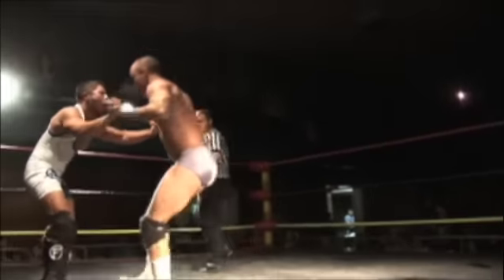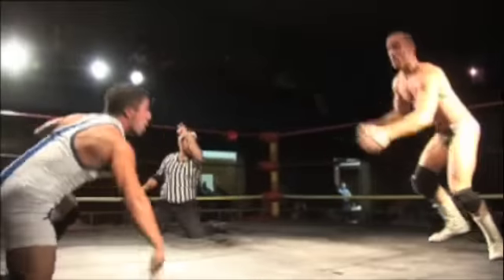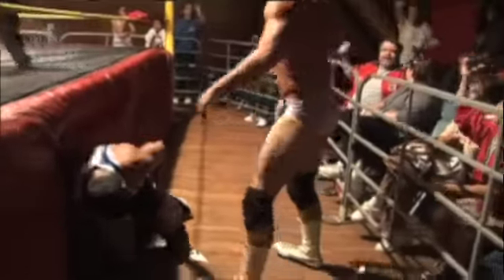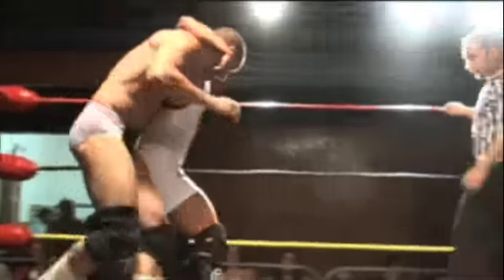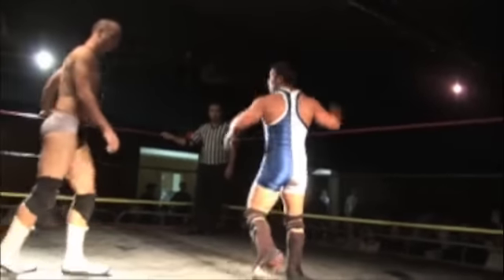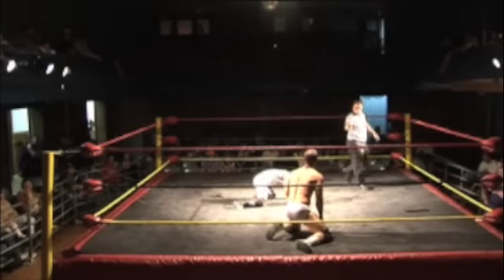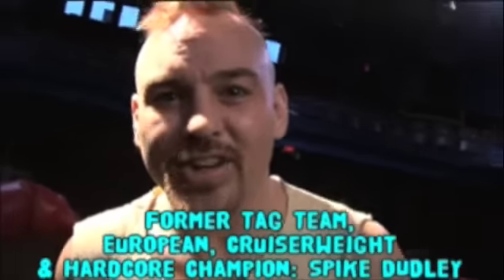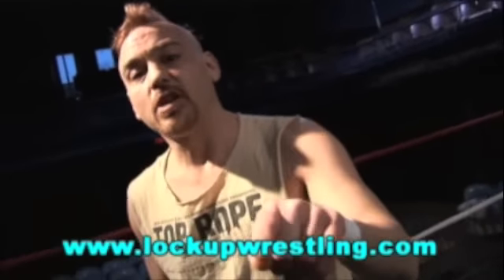Top Rope Wrestling Episode 4 Pt. 5